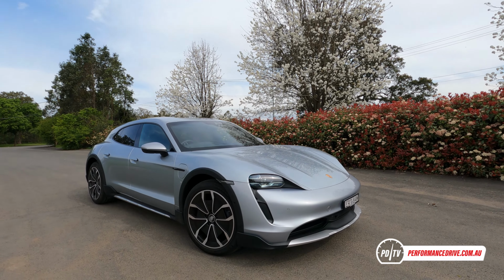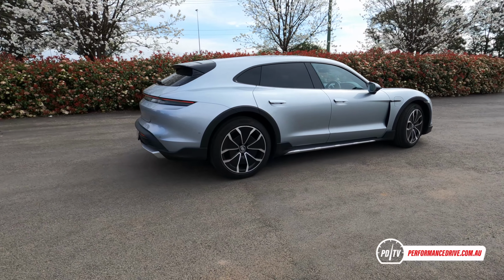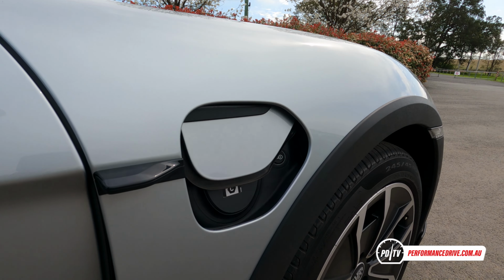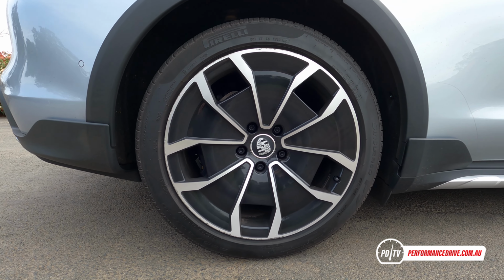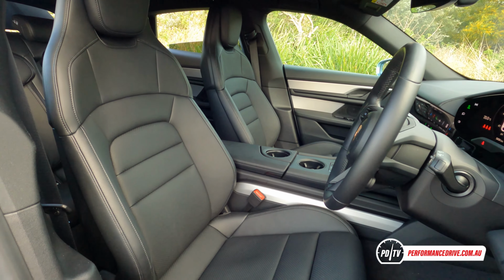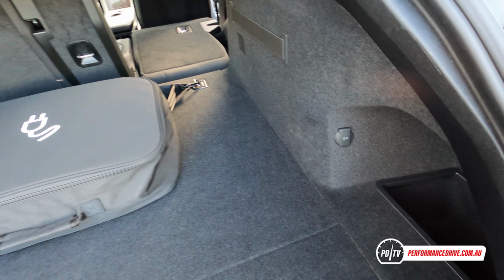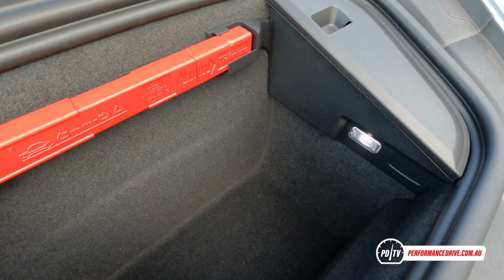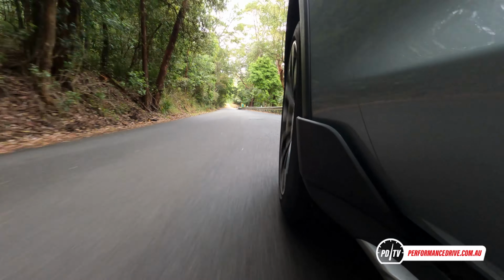2022 Porsche Taycan 4 Cross Turismo 0-100km/h & motor sound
2022 Porsche Taycan 4 Cross Turismo 0-100km/h & motor sound. for the full review.

2022 Porsche Taycan 4 Cross Turismo
93.4kWh 'Performance Plus' battery
2 electric motors (front and rear)
350kW (476PS) and 500Nm during overboost (280kW without)
Single-speed front axle, two-speed rear axle